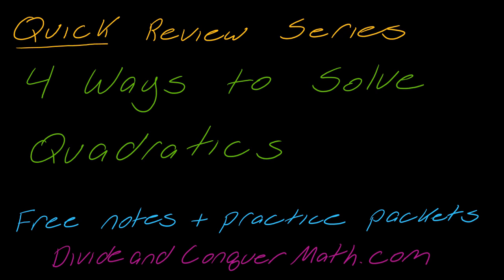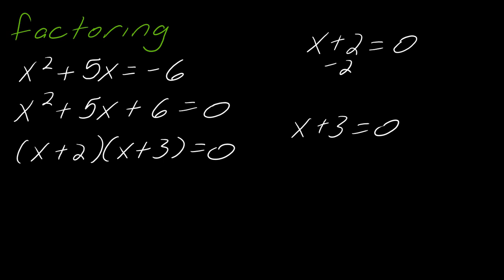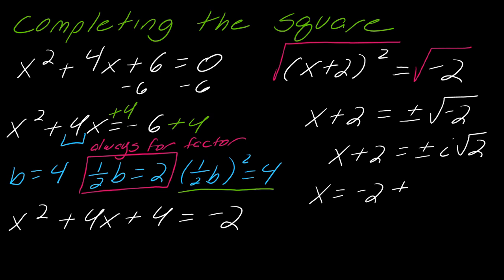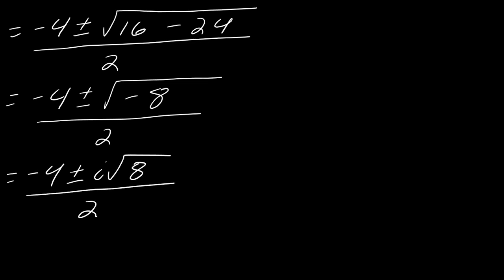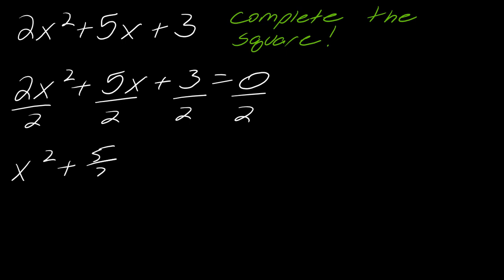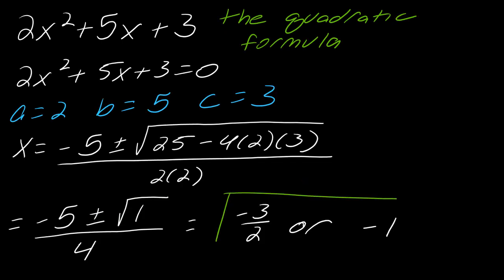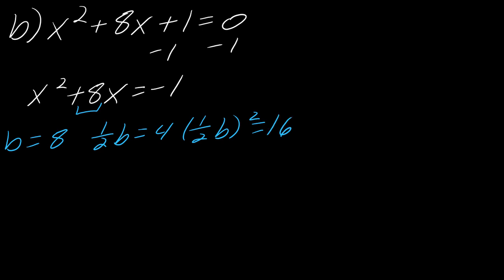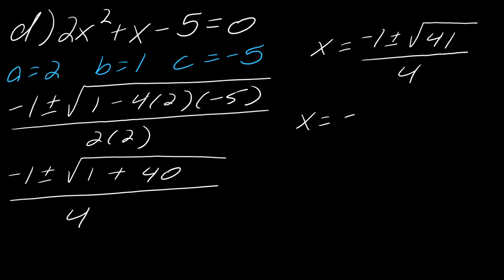Quick Review: All the Ways to Solve Quadratic Equations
A review of all the methods for solving quadratic equations for the ALEKS placement exam